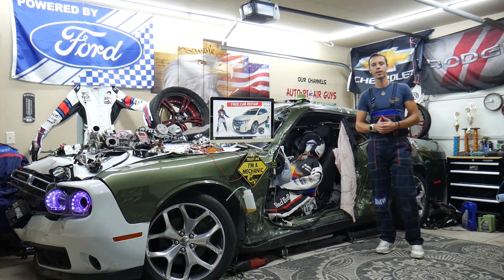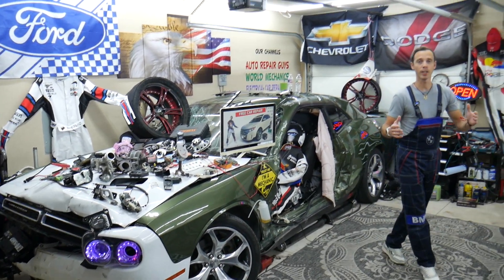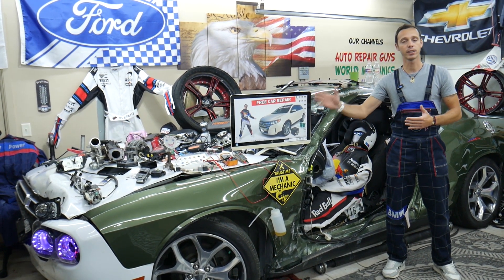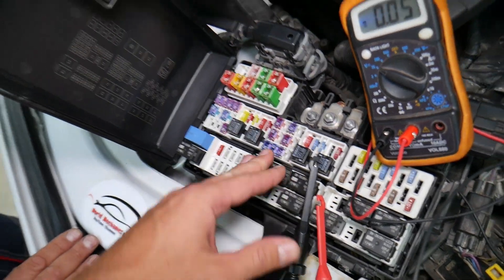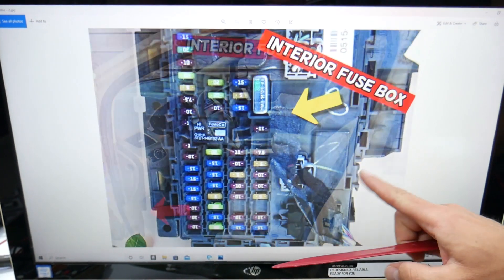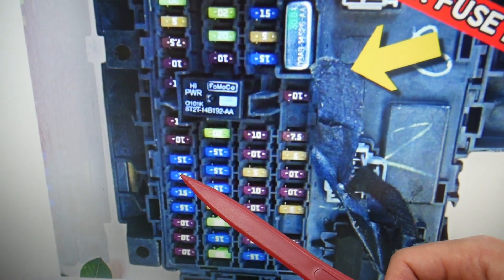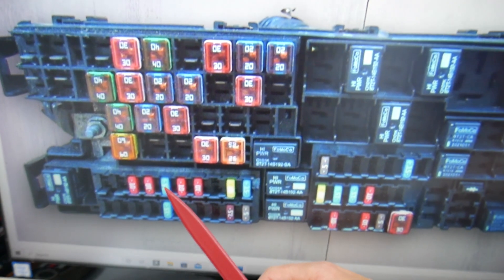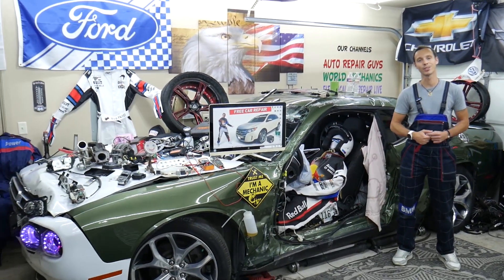FORD EDGE FRONT RIGHT TURN SIGNAL FUSE 2010 2011 2012 2013 2014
2010 Ford Edge front right turn signal fuse, front right turn signal not working fuse location
2011 Ford Edge front right turn signal fuse, front right turn signal not working fuse location
2012 Ford Edge front right turn signal fuse, front right turn signal not working fuse location
2013 Ford Edge front right turn signal fuse, front right turn signal not working fuse location
2014 Ford Edge front right turn signal fuse, front right turn signal not working fuse location